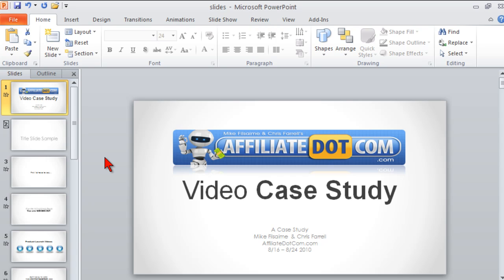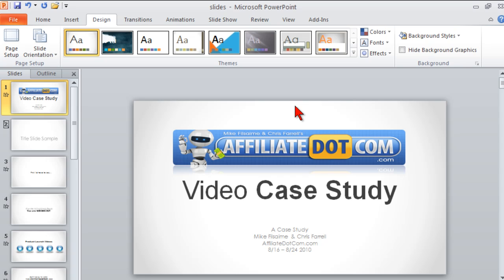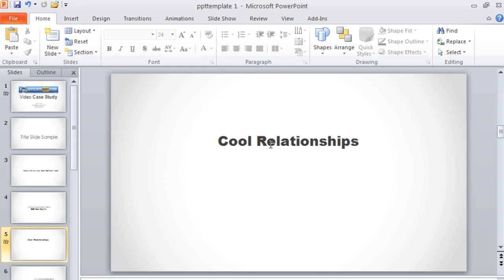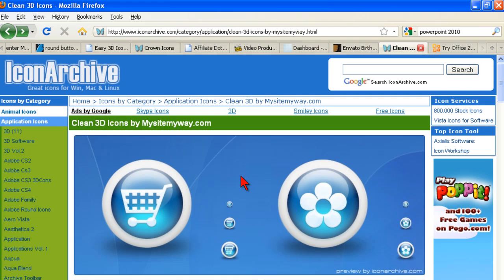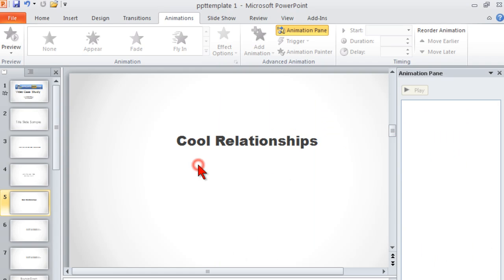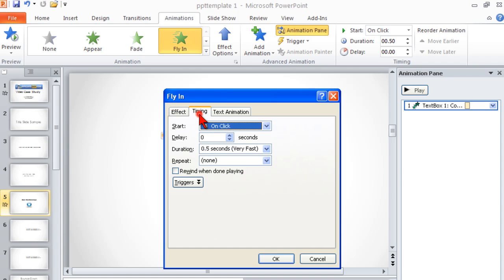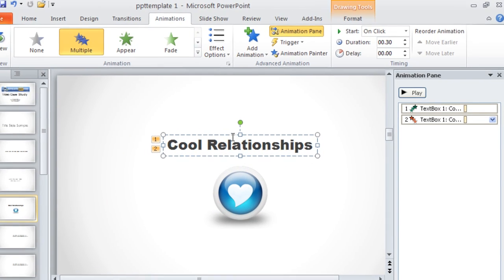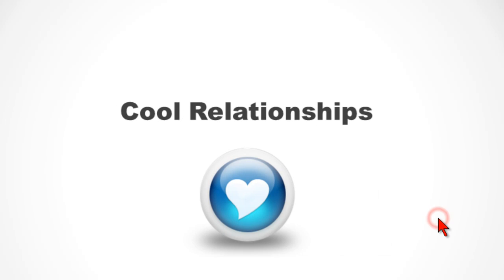AffiliateDotCom Video Tutorial 1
- In this video review and tutorial I show how to use PowerPoint 2010 and Camtasia to create a couple of the excellent video effects done by Andy "The Video Boss" Jenkins in the AffiliateDotCom.com launch videos.

Love to hear your comments and feedback!

Thanks